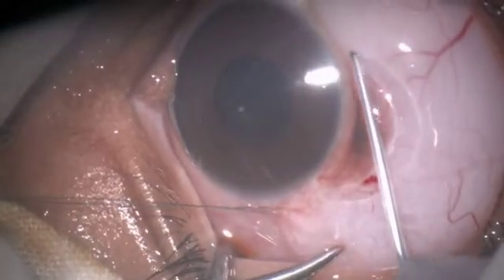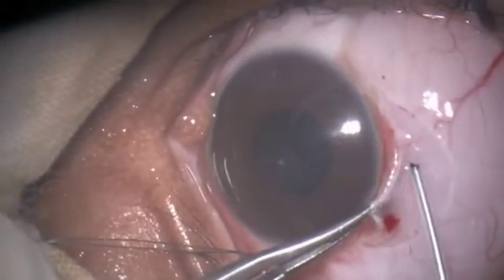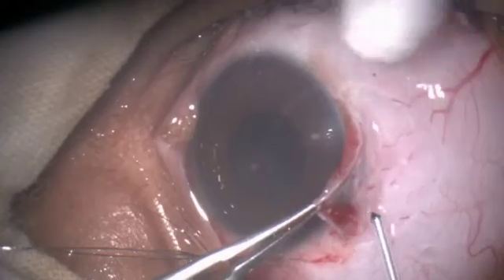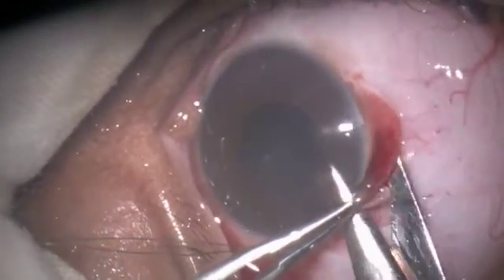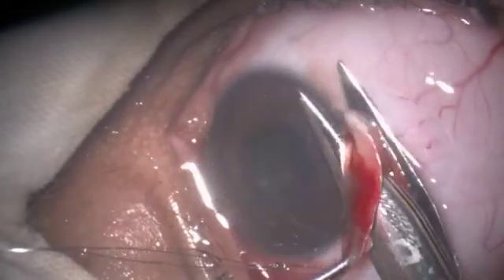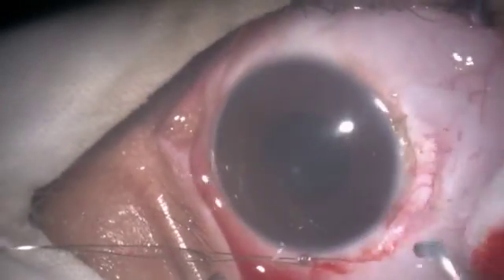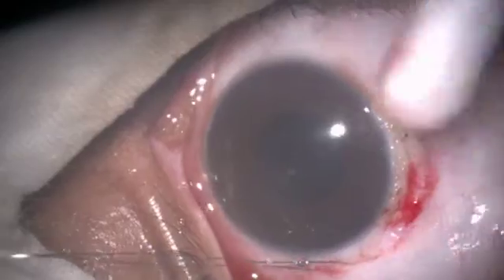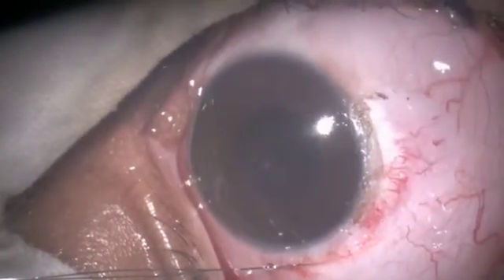Excision of compound naevus of the limbus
Ballon the conjunctiva.Cut around the naevus with Fugo blade 100 micron tip, then cut the subconjunctival tenon capsule. Cut with a scissors at the limbus with a scissors. Clean the limbus area with 500 micron Fugo blade tip. Place a contact lens and let the nature take care of the rest.